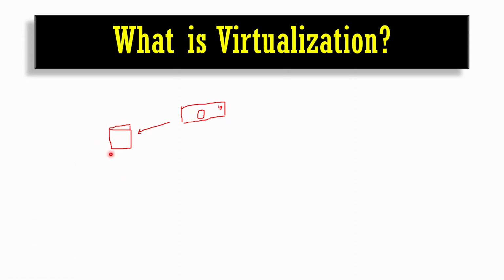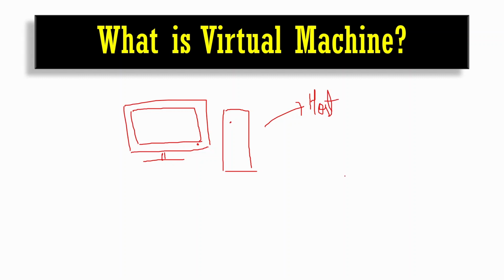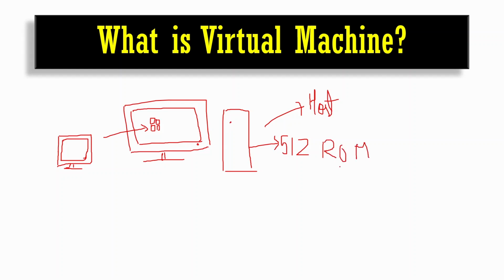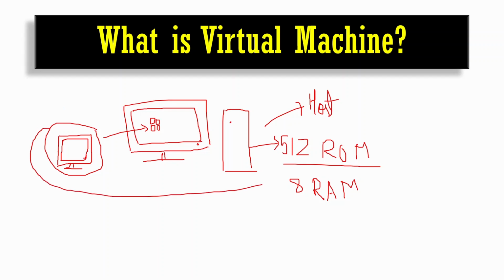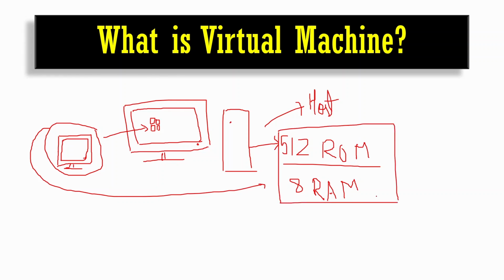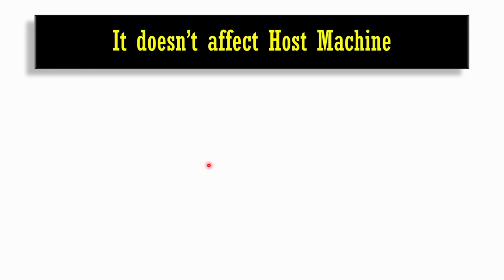What is Virtualization in 837 seconds | What is Virtual Machine | What is used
In this video I have described what is virtualization, what is virtual machine, what is it used for, and where is it used.

In this video I have briefly discussed why mostly hackers use virtual machine. The main reasons of using virtual machine. In just 15 minutes. And in next video I will cover how to install oracle vm virtualbox on your windows pc or laptop.

Timelines
00:00 Introduction
00:10 Agenda
00:20 What is Virtualization?
01:40 Example of Virtualization
03:08 What is Virtual Machine?
07:01 Uses of Virtual Machine
07:44 First use of Virtual Machine
09:44 Second use of Virtual Machine
11:11 Third use of Virtual Machine
12:32 Bonus
13:44 Conclusion

I (Harsh Murjani) own all the rights to this video and allow no person or company to use this for any purpose without prior permission.